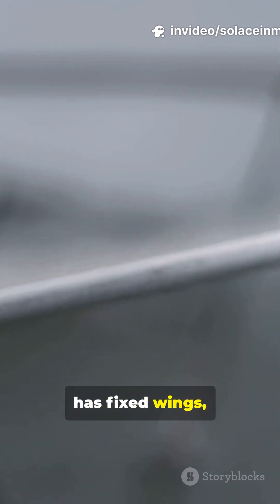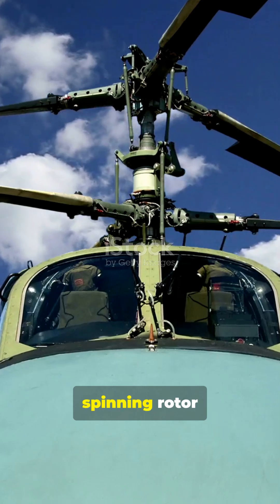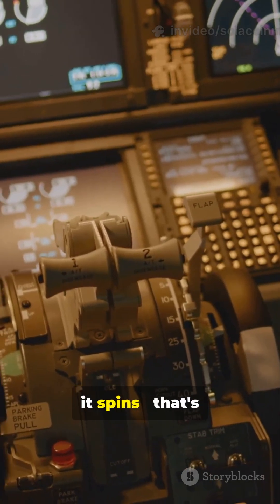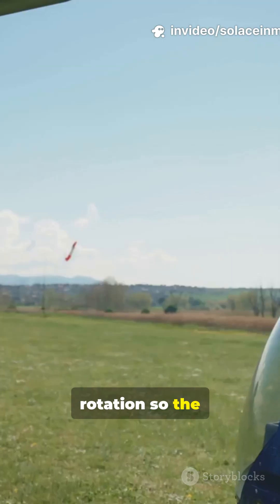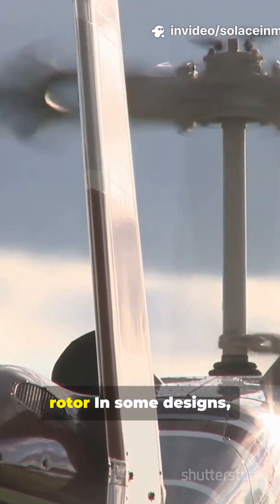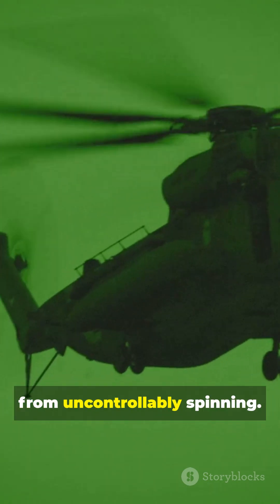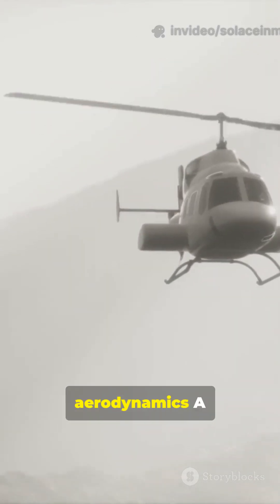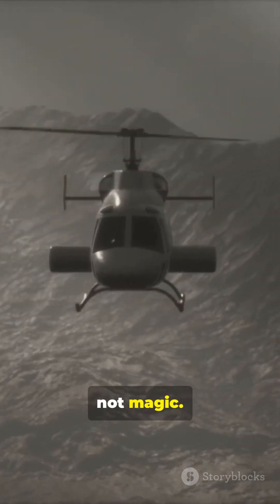How does Helicopter fly??